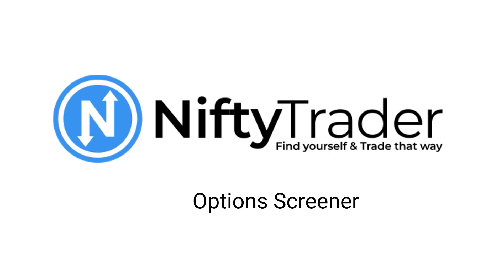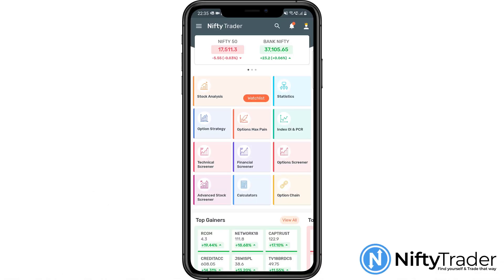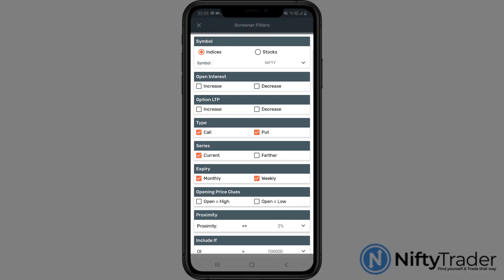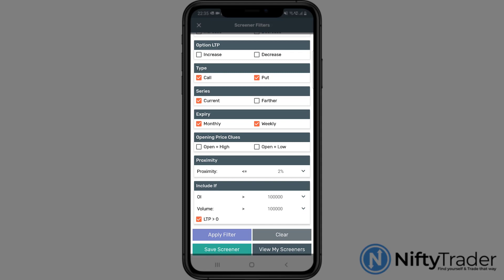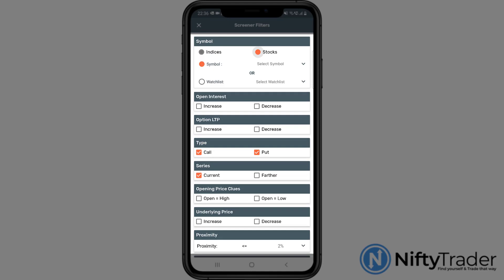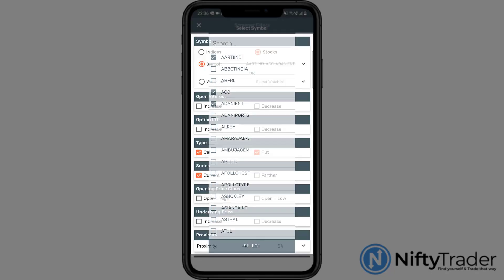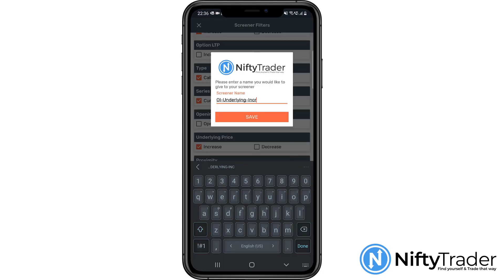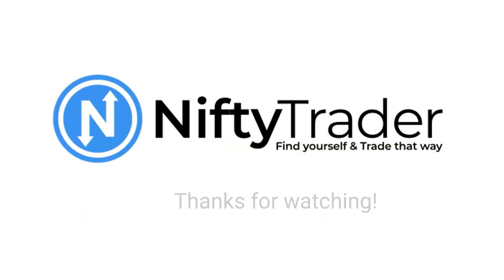Options Screener Demo Nifty Trader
Demo of Options Screener Feature available on NiftyTrader mobile App & website
Please find the recently launched demo videos for your reference: